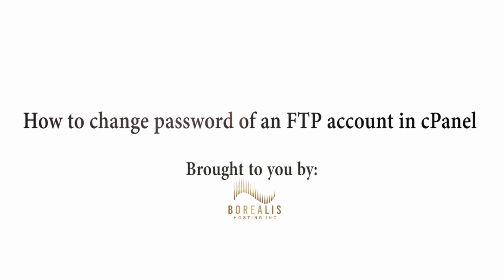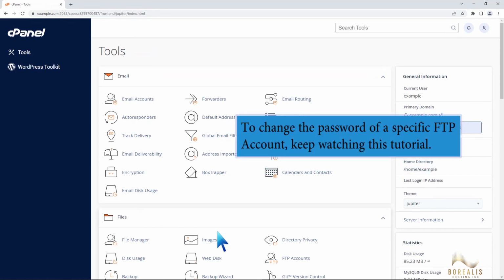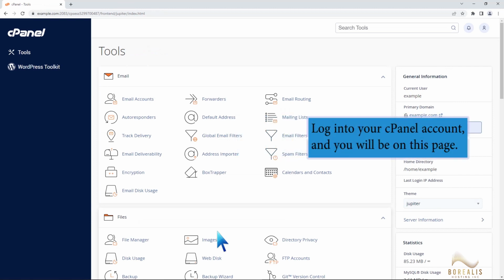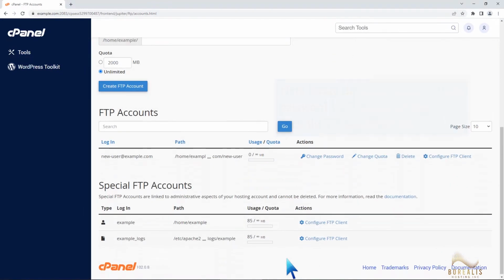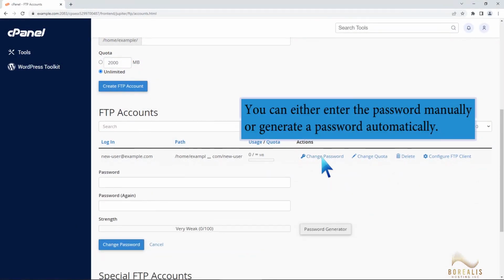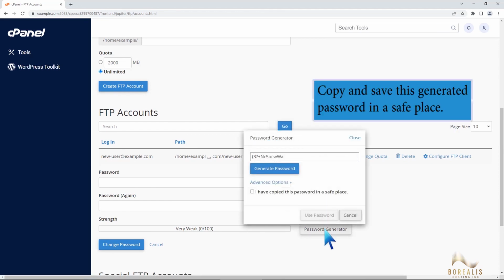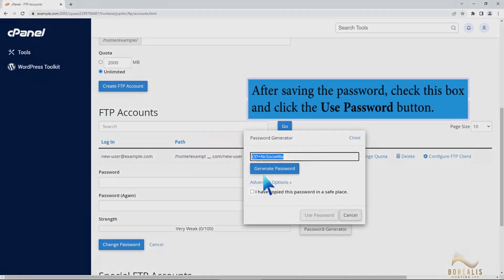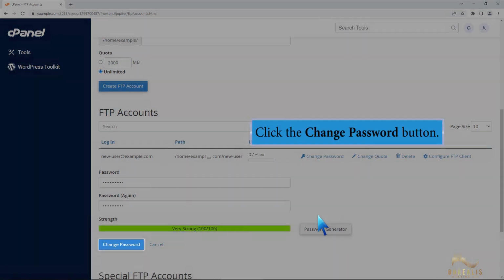How to change the password of the File Transfer Protocol FTP Account in cPanel Borealis Hosting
An easy to follow tutorial - How to change the password of the File Transfer Protocol FTP Account in cPanel